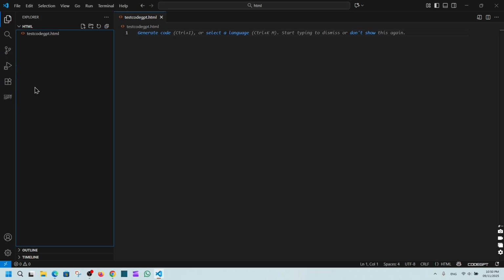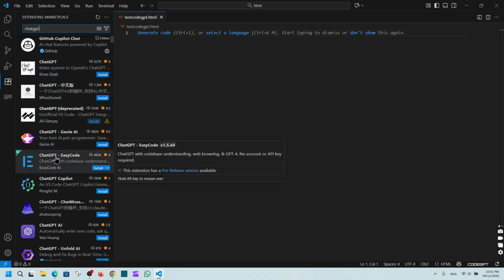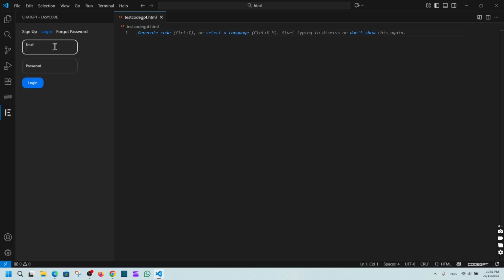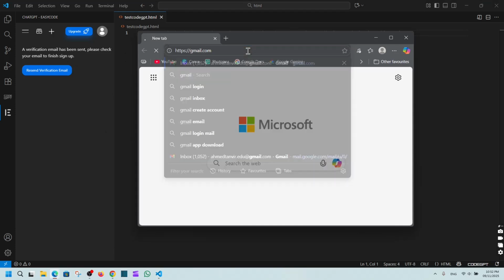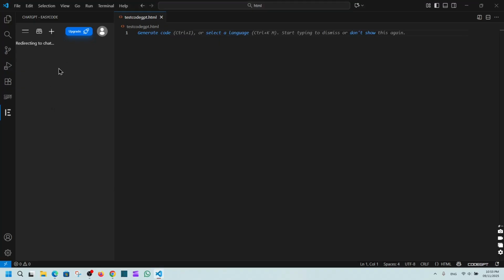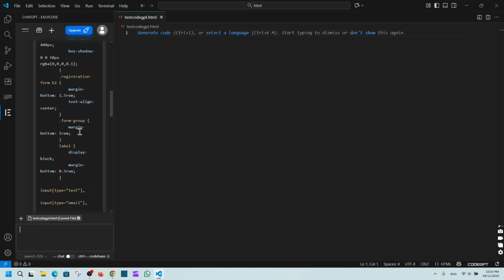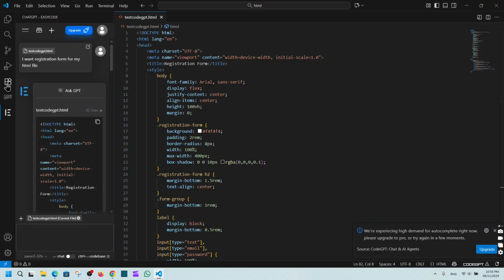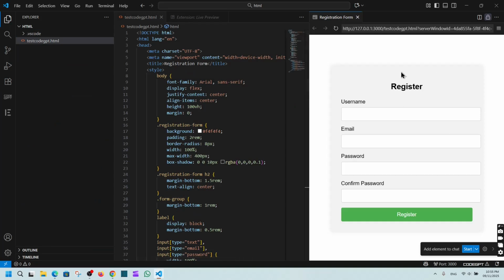How to Use ChatGPT in VS Code (Best Extensions 2025)